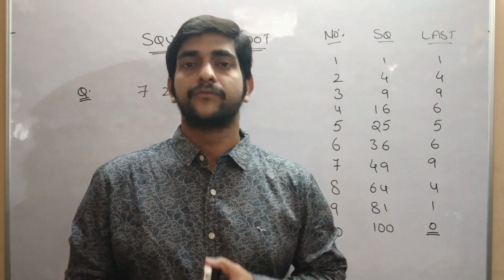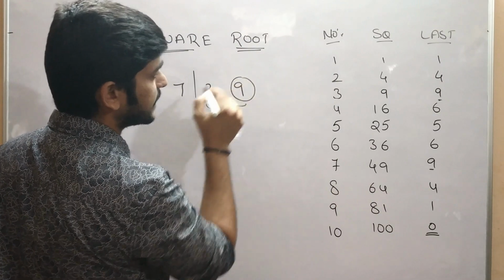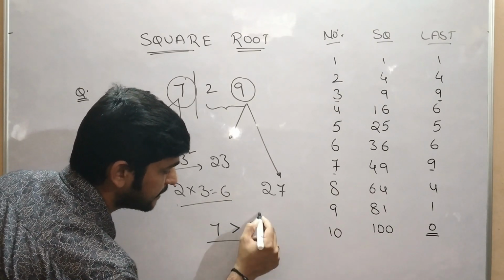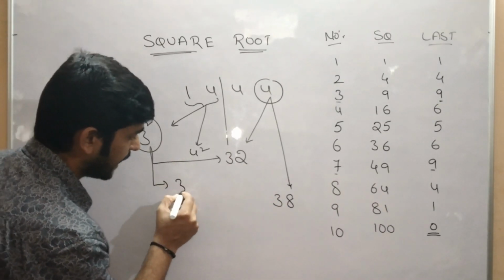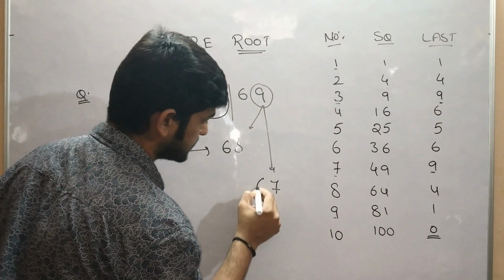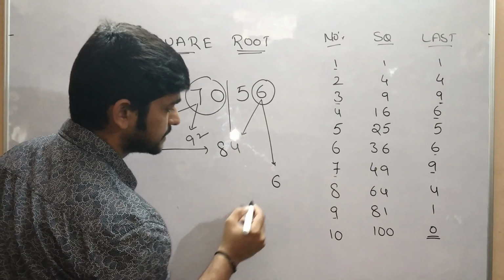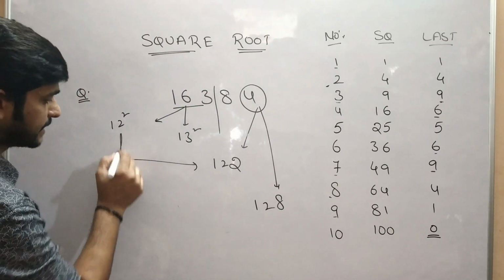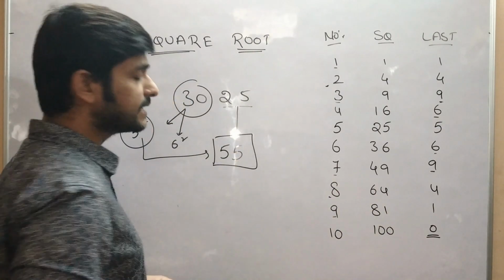How to find Square Root of the number in less than 10 sec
In this step-by-step tutorial, learn about the Quick way to find the square root of the number.
Finding the Square and Square root of the number is very important for the students who are attempting the competitive examinations, I tried my best to teach you and make you understand.
Feel free to reach me if you want personal training on GRE and SAT, Quantitative Aptitude / Logical Reasoning for CRT, or any other govt examinations.

⌚ Timestamps
00:00 – Introduction to the topic
00:58 – Finding the Square root of 729
02:28 – Finding the Square root of 1444
03:34 – Finding the Square root of 3969
04:32 – Finding the Square root of 7056
05:25 – Finding the Square root of 16384
06:30 – Finding the Square root of 3025
07:00 – Conclusion of the topic

- Ajay (ajmathmatrics)